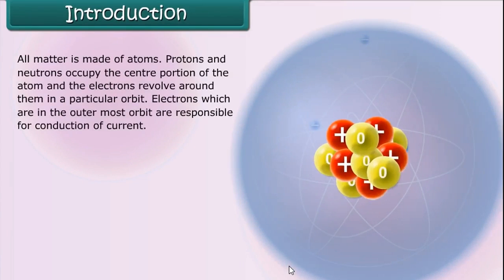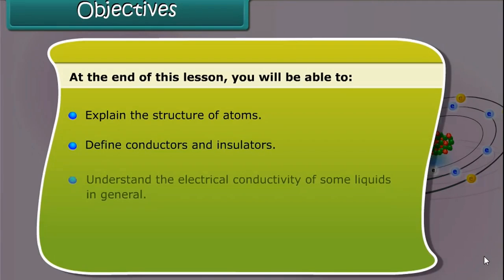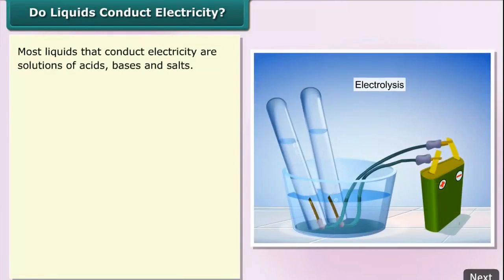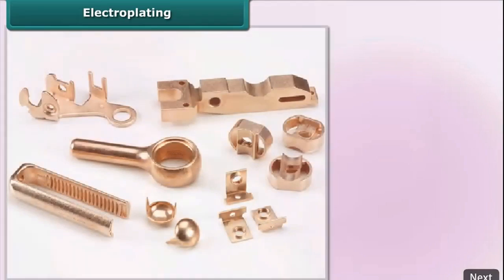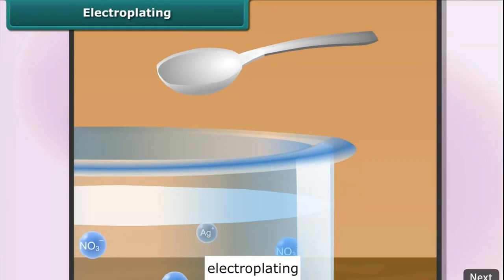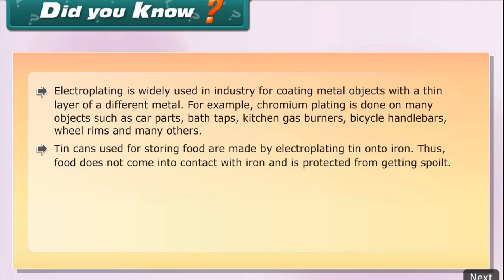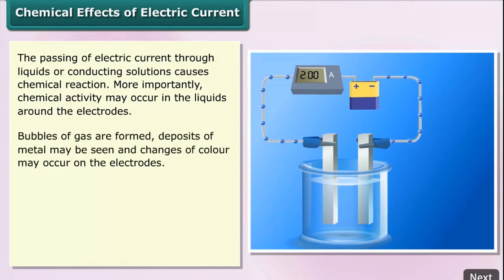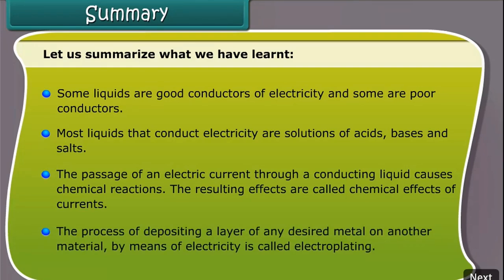PocketBook - Grade-8 Science Chemical Effects of Electric Current